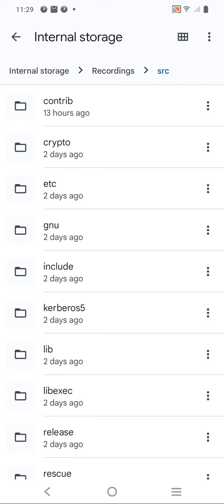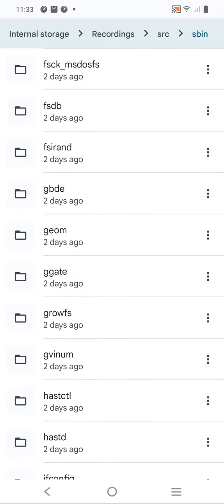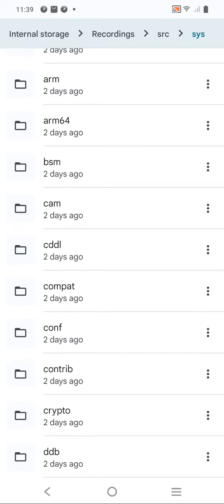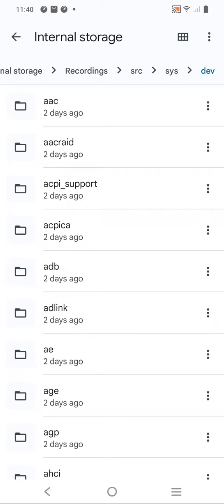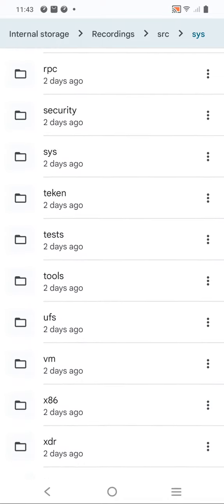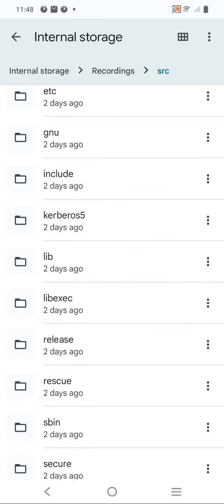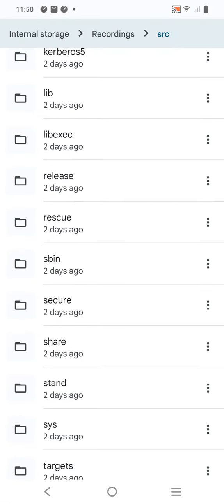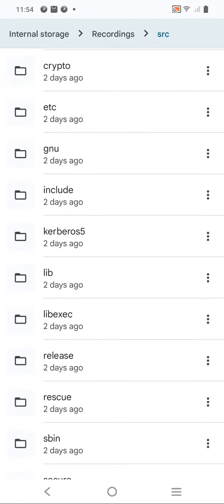BSD sources and systems and devices virtualization.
An introduction to writing operating systems and levels of kernel and virtualization of machine architecture.